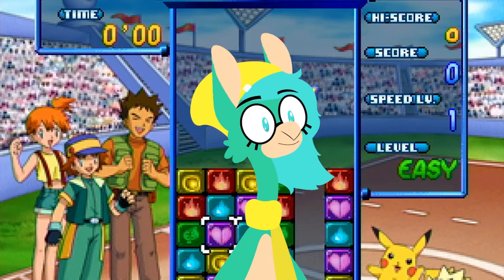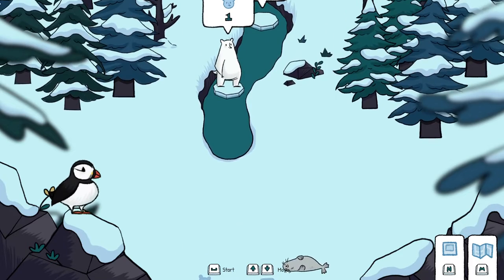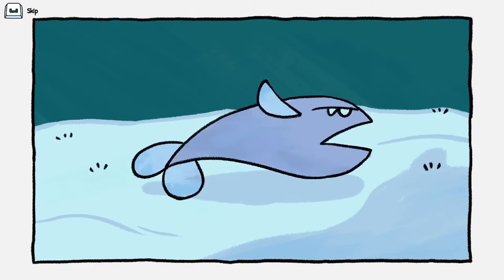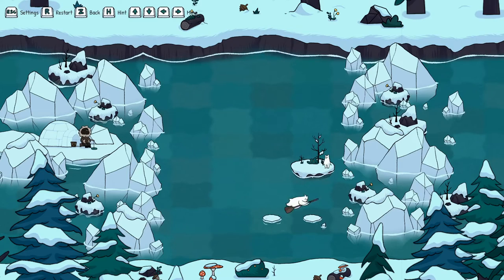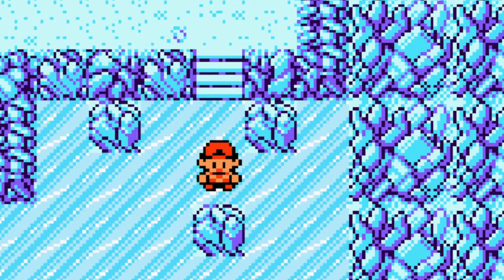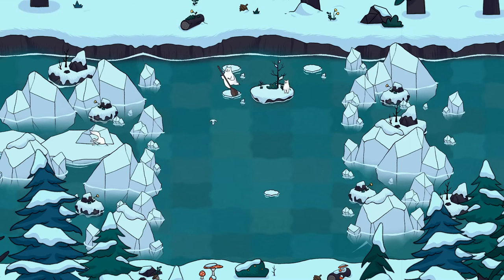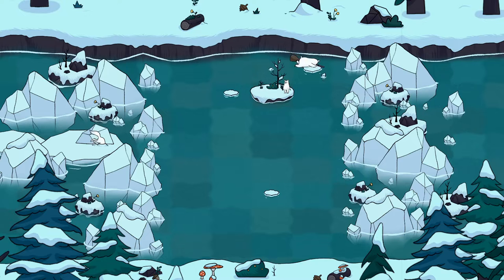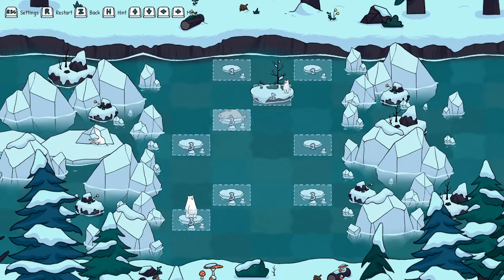This chill puzzler is like a warm hug | Arctictopia Impressions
Arctictopia is a chill puzzle game where you reunite a polar bear parent with their lost cub in over 150 levels. I had a wonderful time playing this, and I hope you enjoy it too!